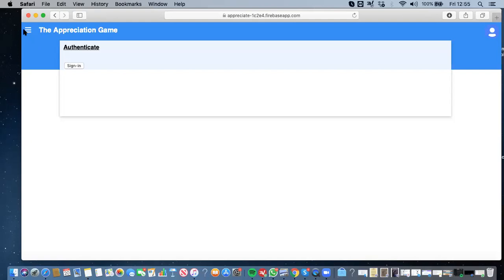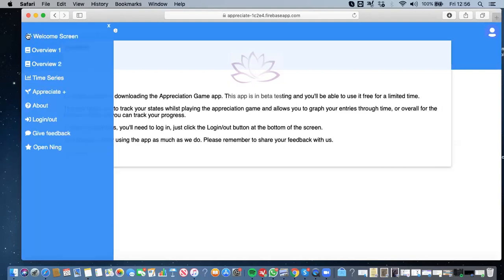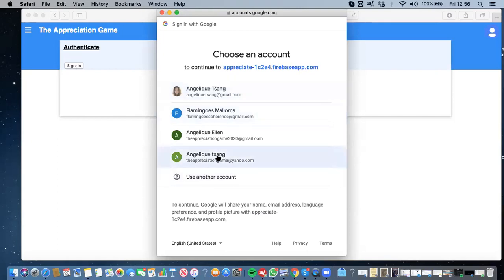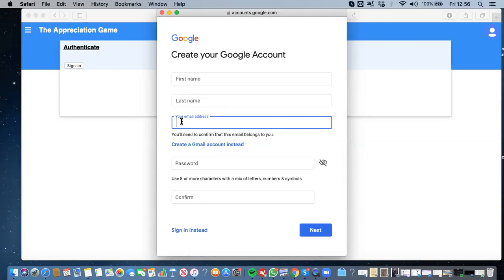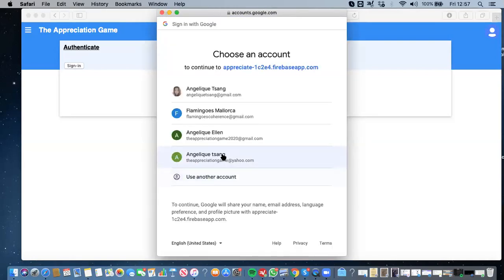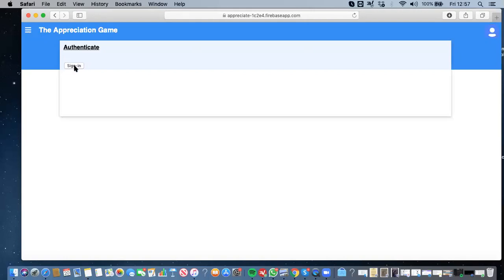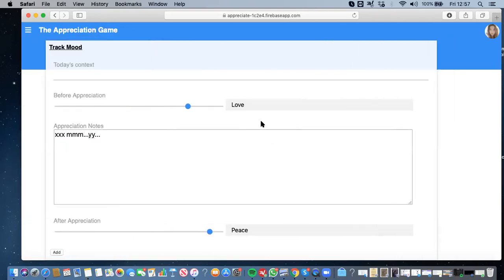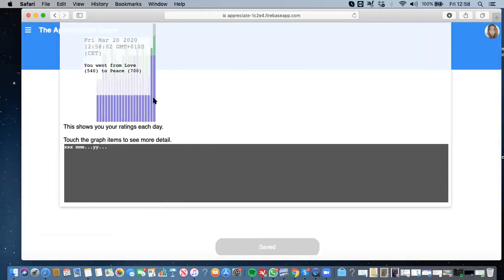Registering for the Appreciation Game App with a Google Account with or Without a Gmail Account.